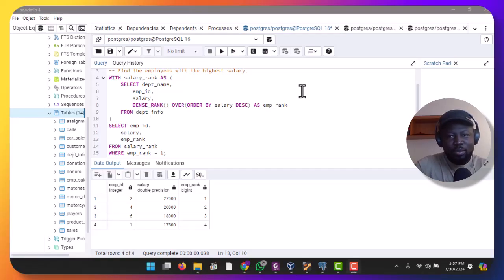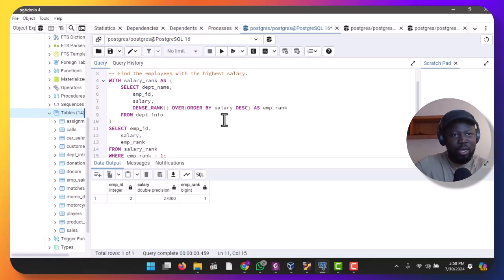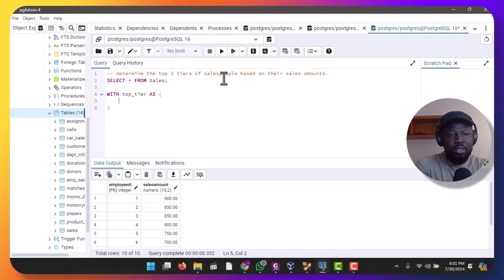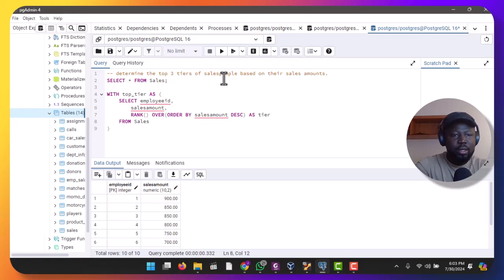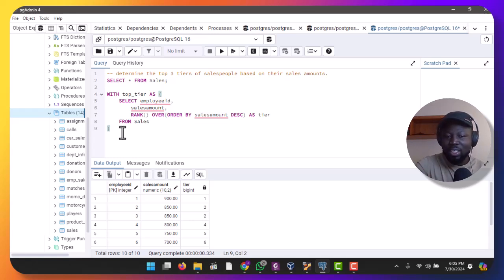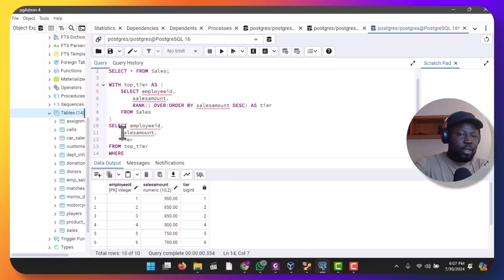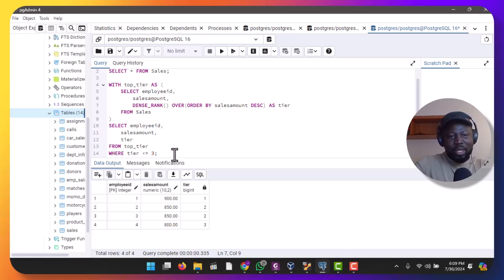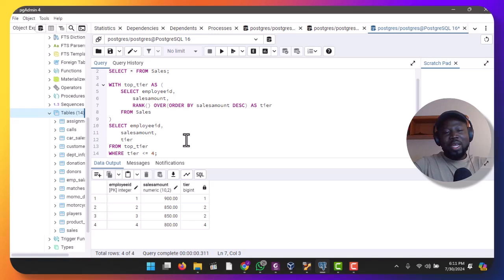SQL Window Functions | Rank VS Dense_Rank Explained With Examples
Confused about the difference between RANK and DENSE_RANK in SQL? In this video, I'll break down these powerful ranking functions and show you how to use them with practical examples. We'll tackle two common questions:

1. Find the employees with the highest salary.
2. Determine the top 3 tier salespersons in terms of sales amount.

Watch to learn when to use each function and how they handle ties differently. Whether you're a beginner or looking to polish your SQL skills, this video will help you master ranking in your data analysis tasks.